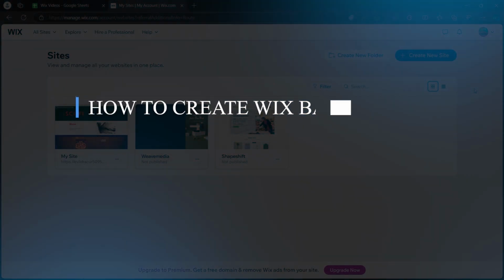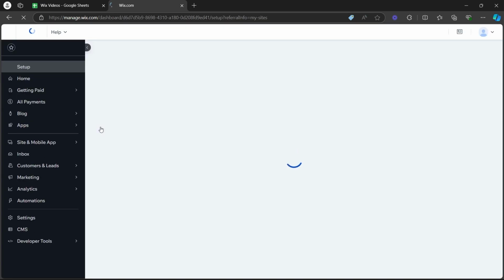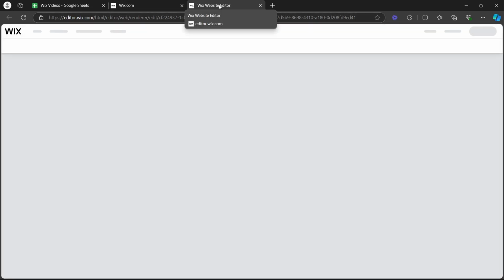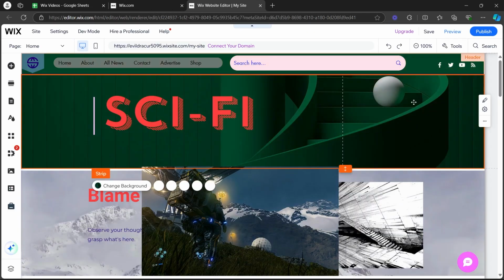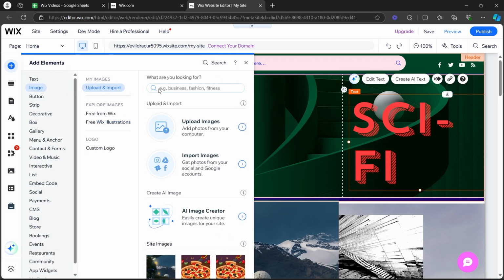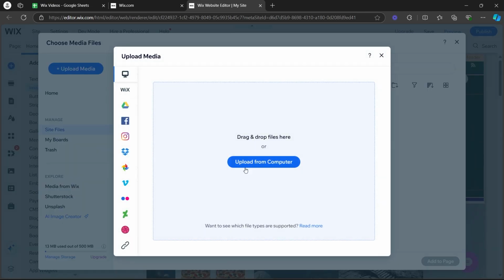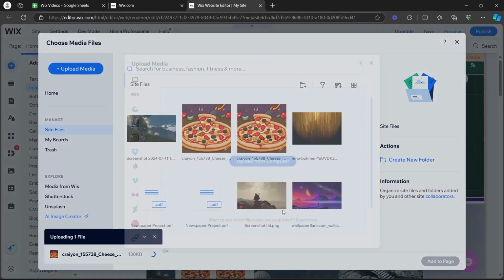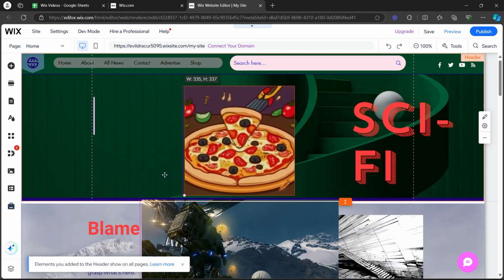How to Create Wix Banner (SIMPLE & Easy Guide!)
Learn how to create a banner on your Wix website with this simple and easy guide.